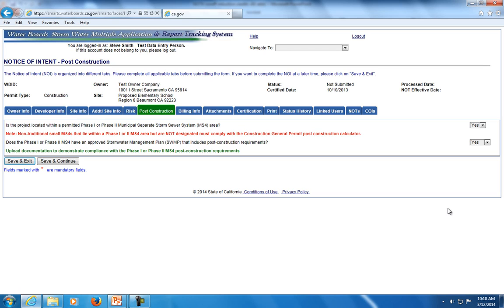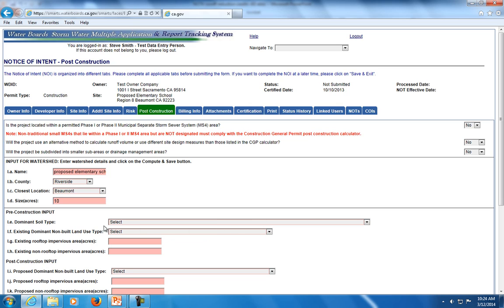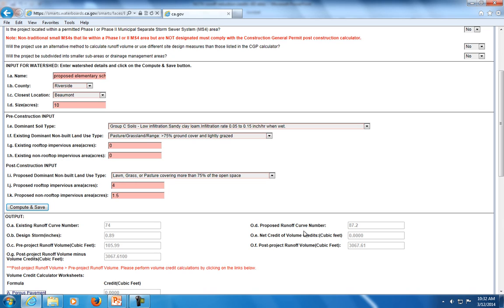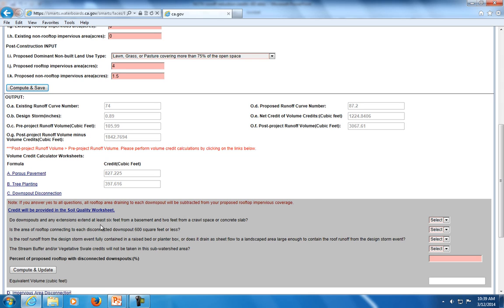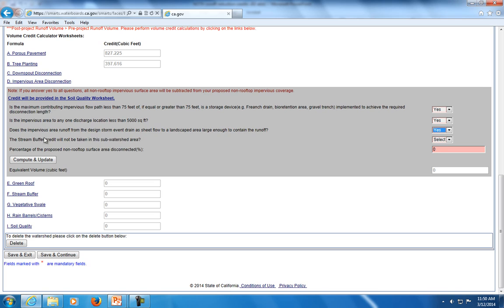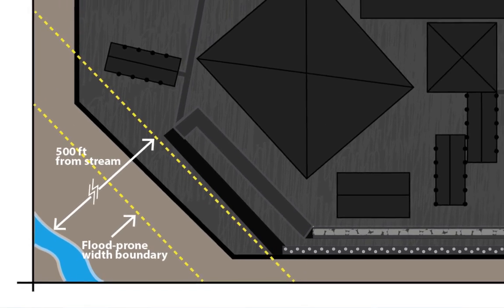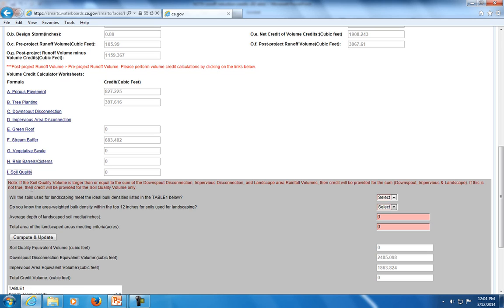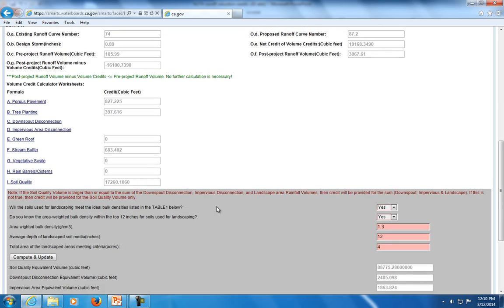Construction General Permit Notice of Termination. Part 2.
Training videos that provide the technical background and step-by-step completion for the Revised Universal Soil Loss Equation (RUSLE2) program and the Post-Construction Water Balance Calculator